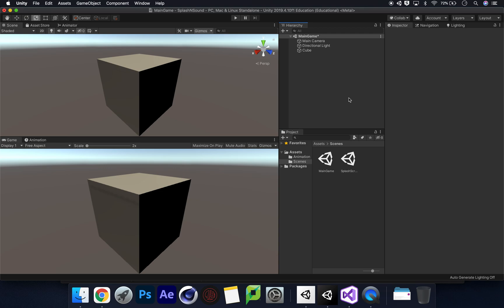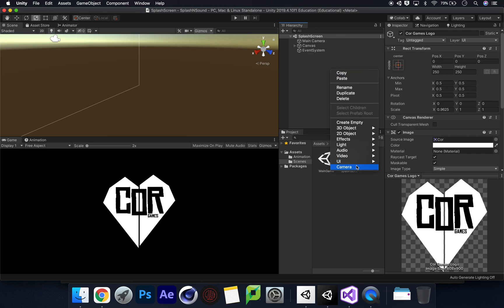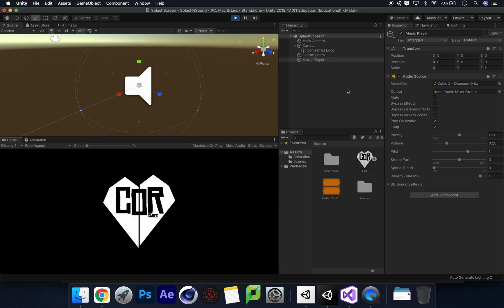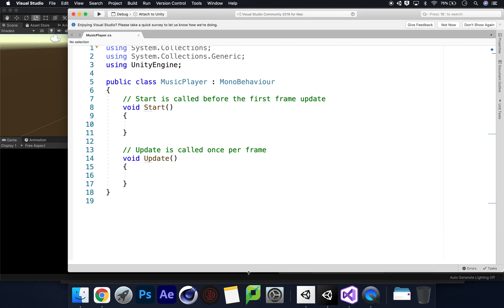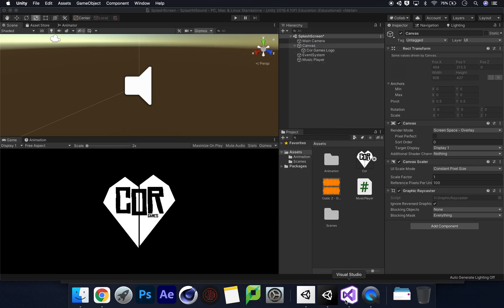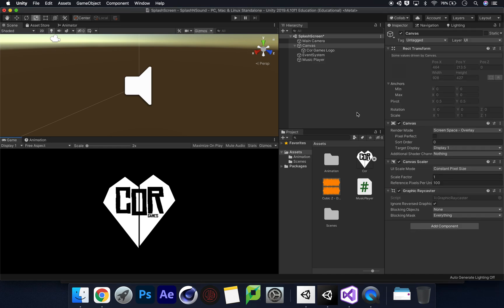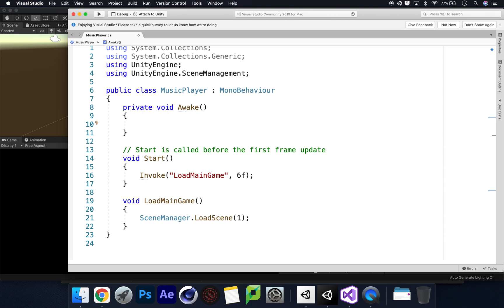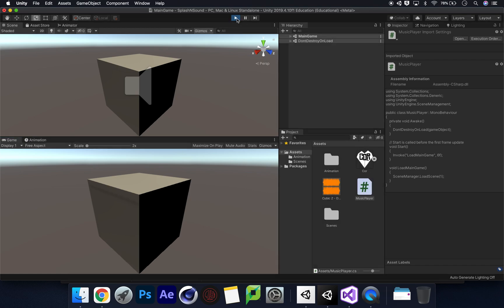Unity3D: Creating a Splash Screen & Music between Scenes